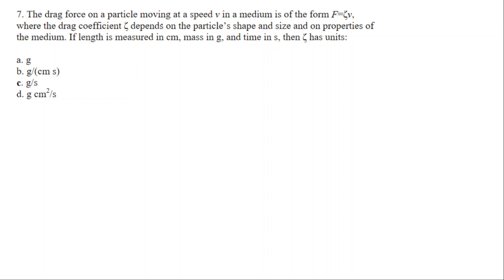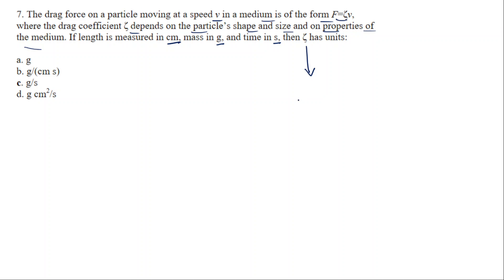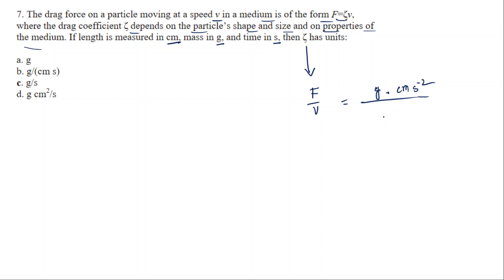TIFR JGEEBILS Physics Solved 2018 || Part - 7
IM A CHEMIST is an initiative by Anup Parali to support all students for gaining more crystal clear concept on Chemistry and Biotechnology. You will get several hand pick study materials (i.e. notes, ebooks, solve papers and many more) to crack exams like IIT JAM, BHU, DU, BITSAT, HCU, JNU and many more. Join Telegram channel and stay updated 🤟

😍 Happy Learning !!